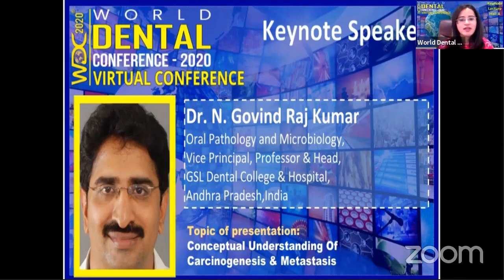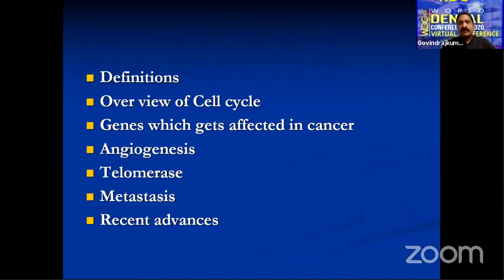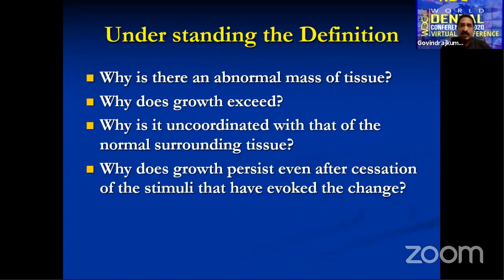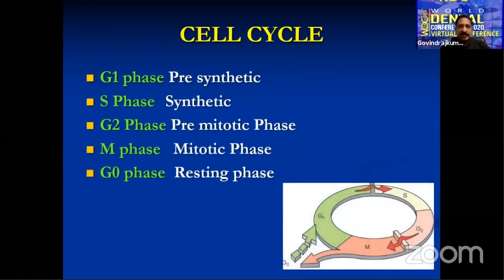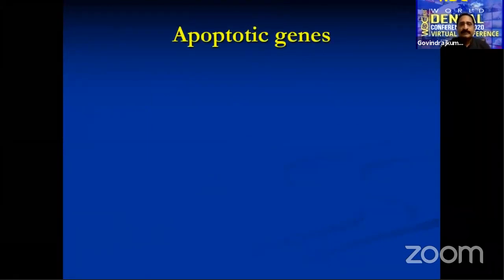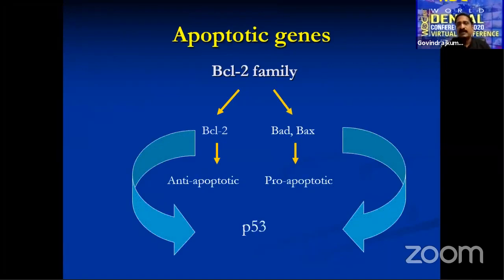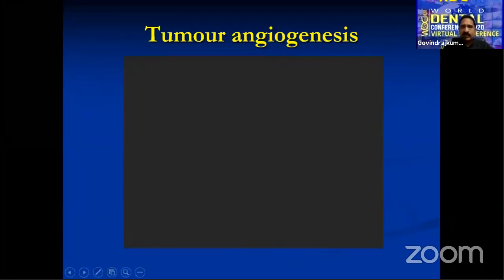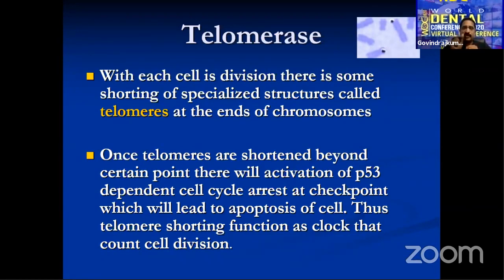Carcinogenesis & Metastasis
Conceptual understanding of carcinogenesis and metastasis, Basics and fundamentals reasonings